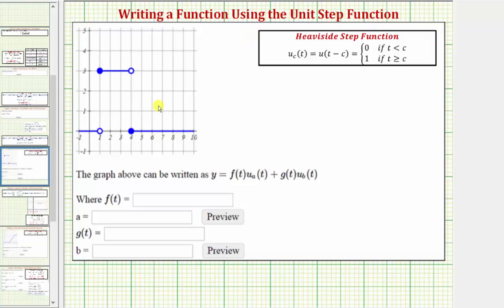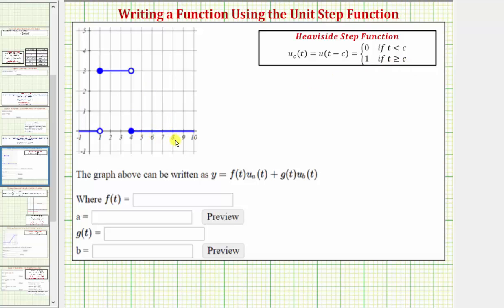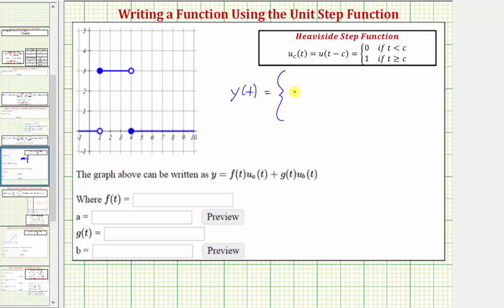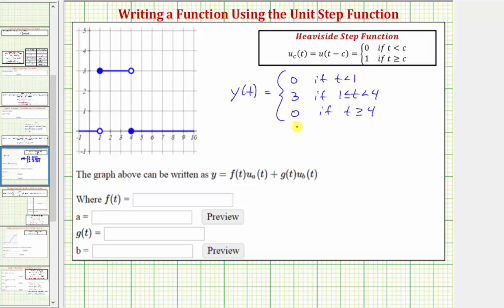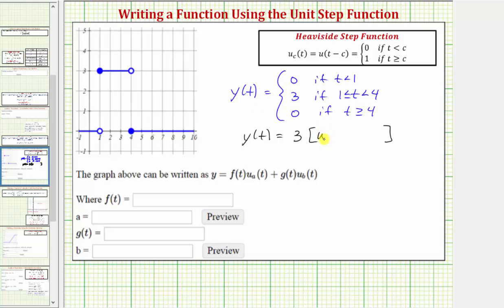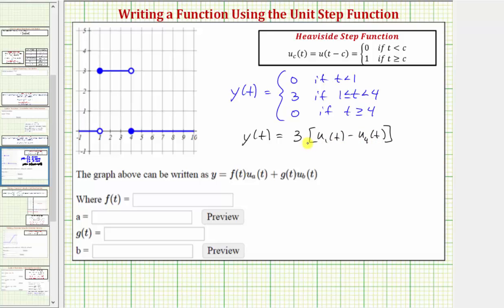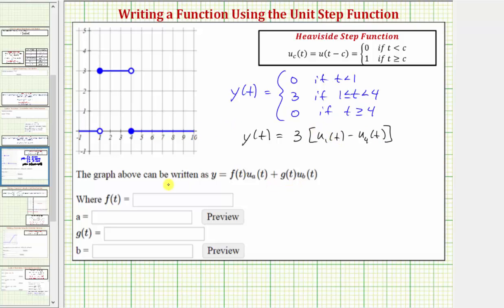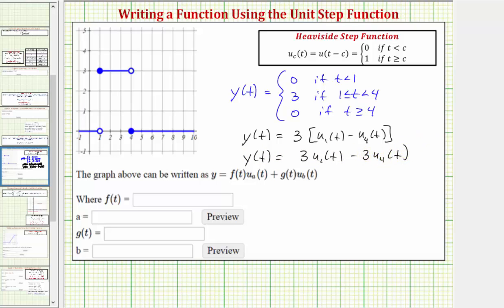Ex 1: Write a Basic Step Function Using the Unit Step Function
This video explains how to write an equation of a step function using the unit step function.